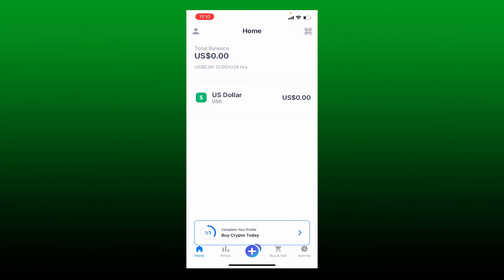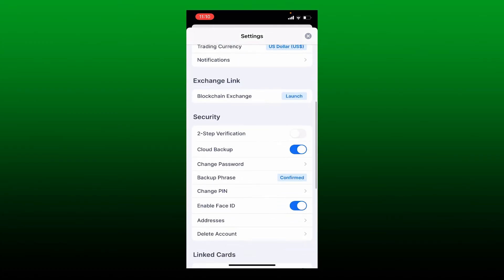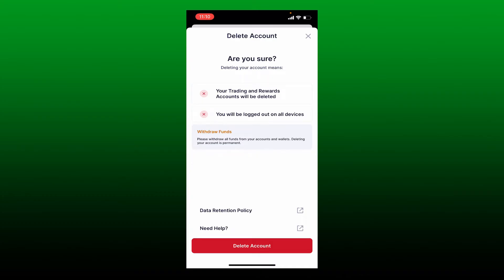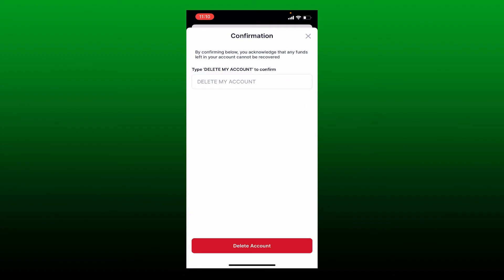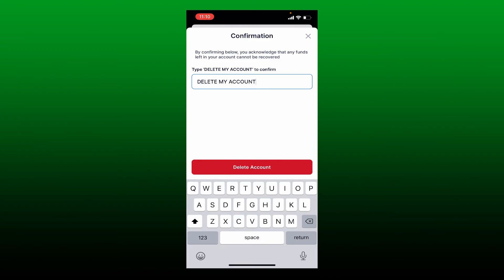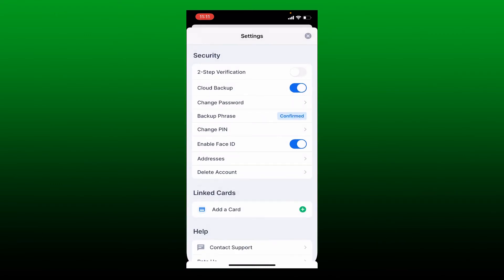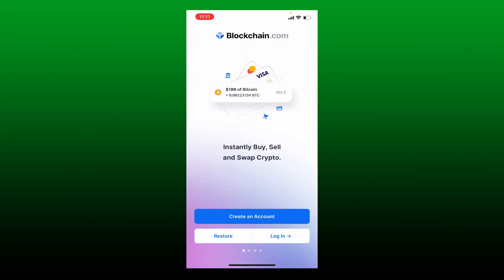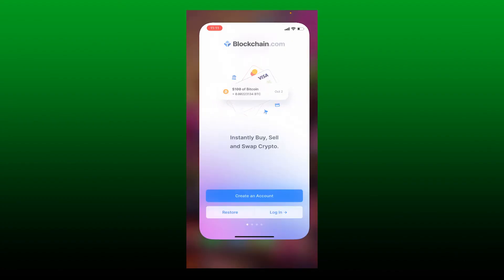How to Delete Blockchain Account 2022? Blockchain.com Account Delete Steps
In this video, we'll learn How to Delete Blockchain Account. Watch till the end for better assistance on How to Delete Blockchain Account 2022.

First, open your blockchain application and ensure that you are logged in from the main home page. Tap on the human icon located at the top left-hand corner of the settings page. Scroll all the way down until you see the delete account button under security and give it a tap. If you wish to delete your BlockChain account, your trading and rewards account will be deleted.

CHAPTERS
0:00 - Intro
0:25 - Steps to Delete Blockchain Account
1:23 - Outro